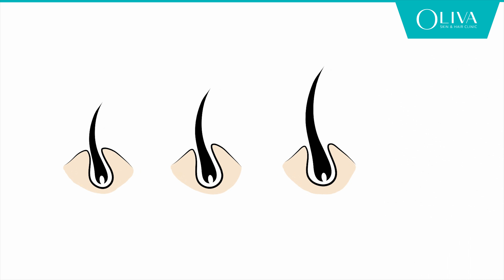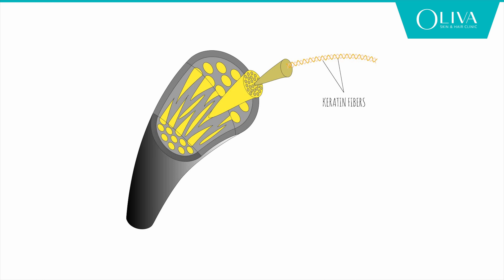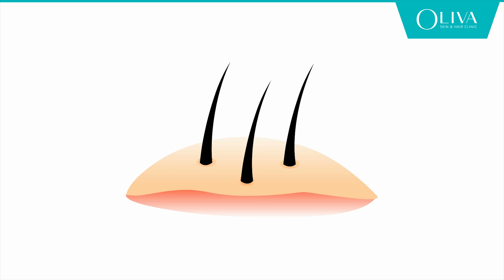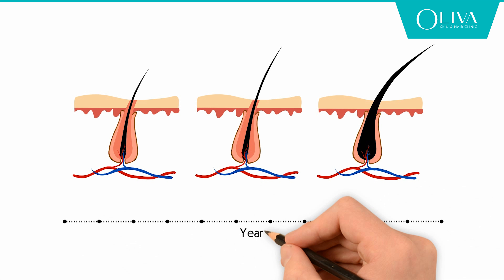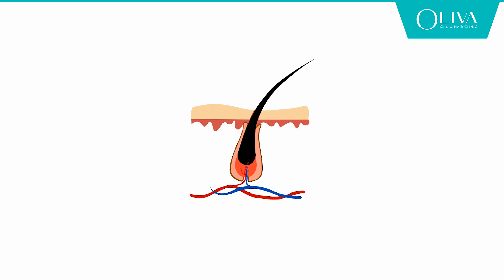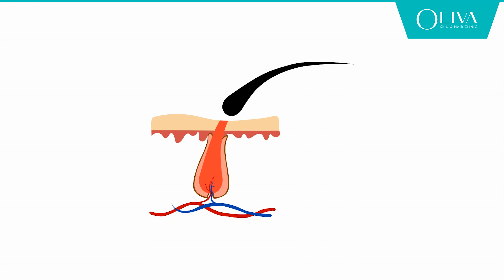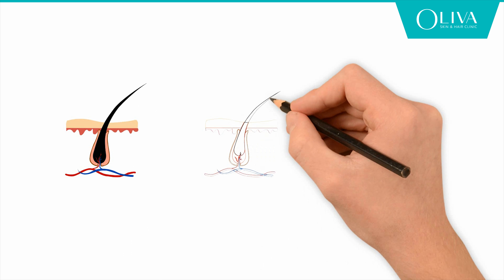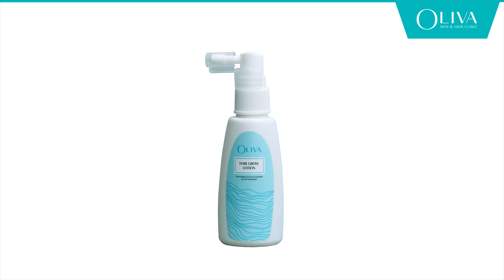Natural Hair Growth Cycle: Explainer Video On Anagen, Catagen & Telogen Phases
Know the hair growth cycle on the head and common reasons for hair fall. Who doesn’t want to have a head full of hair? All of us do. But how many of us are aware of the science of hair growth? Have you heard about the hair growth cycle? Do you know the different stages/phases of the hair cycle? If your answer is no, then it is time for you to find out all about the life cycle of hair and also get the answers to any questions you may have about why hair falls.

How Does Hair Grow?

Let’s understand the various phases of hair growth so that we can also learn about how to prevent hair loss. An essential protein known as keratin is responsible for giving the hair its structure, and each hair strand emerges from the hair follicle. The natural hair growth cycle comprises of three phases:

1. Anagen – During the first phase, also known as the growth stage, the hair strand grows and thickens. In the anagen phase, about 90 per cent of scalp hair follicles are in a stage of growth. It lasts for three years, succeeded by the next phase.
2. Catagen – Also known as the intermediate stage, during which, the hair strand separates from its root. This phase lasts for a period of three weeks, followed by the next stage, which is the final one.
3. Telogen – Also known as the resting/shedding stage. During this last phase, the hair strand falls out.

Each hair shaft goes through all these three stages of the lifecycle. Disruption of this hair growth cycle leads to hair fall and hair thinning. Maintaining the natural hair growth cycle is no longer a hassle now. Oliva Hair Grow Lotion is now available to end all your hair loss woes.
With the increasing pollution, dust, stress, medical conditions and other factors, maintaining healthy hair growth has become challenging these days. As a result, hair loss problems have become quite common. Use Oliva Hair Grow Lotion as it is one of the best ways to ensure that your hair cycle remains undisturbed.

What Is Hair Loss?
Medically, hair loss is known as alopecia, and there are several causes which add up to various kinds of alopecia’. It begins with hair thinning in certain areas and then progresses to immense hair fall and if left untreated, in some cases, it can lead to permanent baldness.

Most common types of hair loss and hair thinning
1. Androgenetic Alopecia (Pattern Baldness) – Also called male or female pattern baldness arising due to genetic reasons. Hair is lost in a pattern here
2. Alopecia Areata (Patchy Hair Loss)– An autoimmune condition where hair loss occurs in patches
3. Traction Alopecia - Caused by pulling force on hair due to styling or ponytails
4. Anagen Effluvium – Sudden loss of hair in their anagen or growth phase
5. Telogen Effluvium – When hair follicles are prematurely pushed in resting or telogen phase due to an acute external factor
Oliva Skin and Hair Clinics available across India

1. Hyderabad - Banjara Hills, Gachibowli, Himayatnagar, Jubilee Hills, Kukatpally & Secunderabad.
2. Bangalore - HSR Layout, HRBR Layout, Indira Nagar, Jayanagar, Koramangala, Sadashivanagar & Whitefield.
3. Chennai - Adyar, Alwarpet & Anna Nagar
4. Pune - Kalyani Nagar, Shivaji Nagar
5. Kolkata - Park Street Area,  Jodhpur park, Salt lake
6. Kochi - Kadavanthra
7. Vizag - Dwaraka Nagar

Languages Spoken – Hindi, English, Tamil, Telugu, Bengali, Marathi, Malayalam, Kannada
1. How does hair grow
2. Science of hair
3. Hair shaft
4. Scalp
5. Hair growth cycle
6. Hair cycle
7. Hair-follicles
8. Growth Stage
9. Resting/Shedding Stage
10. Intermediate Stage
11. Natural Hair Growth
12. How long in hair growth cycle
13. Why hair falls